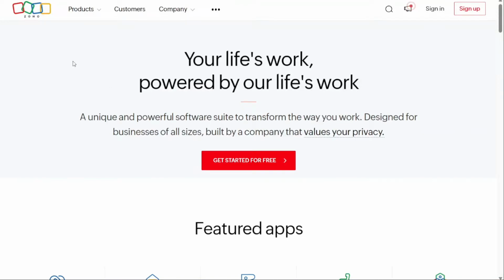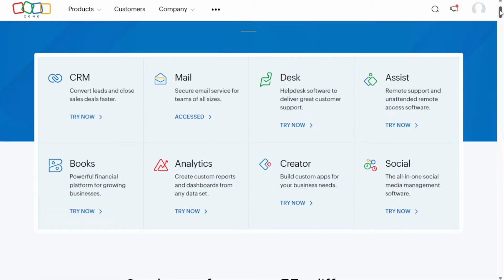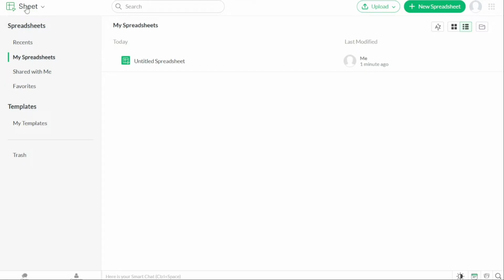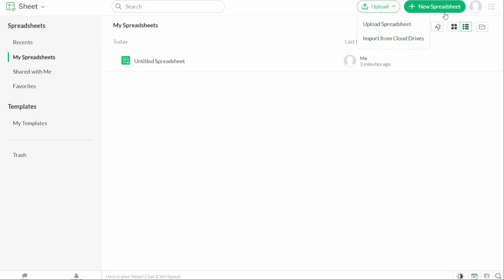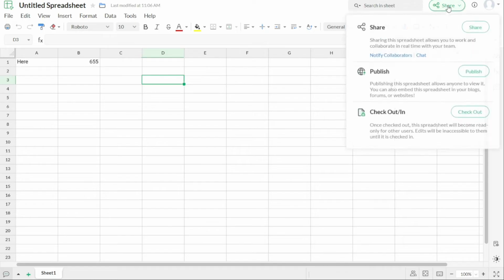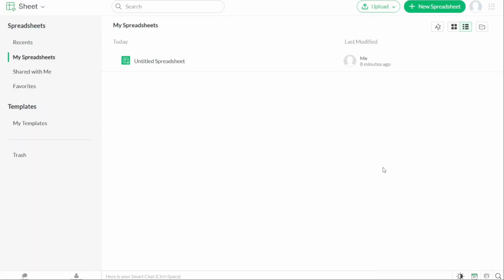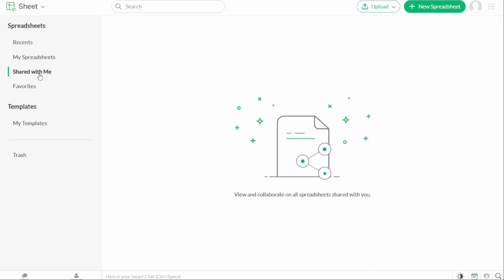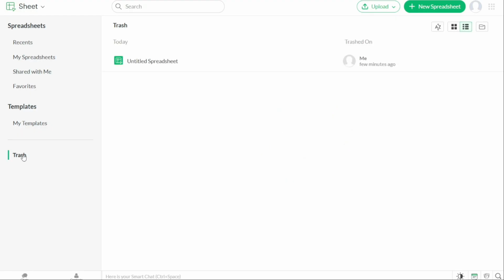How To Use Zoho Sheet - Zoho Sheet Tutorial For Beginners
This is my video tutorial on Zoho Sheet for beginners. I cover the most basic functions.